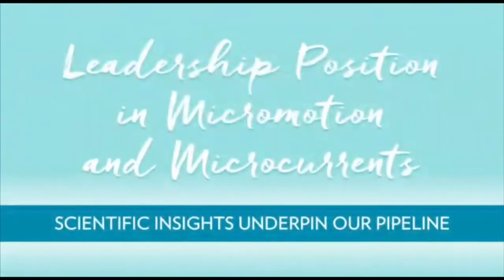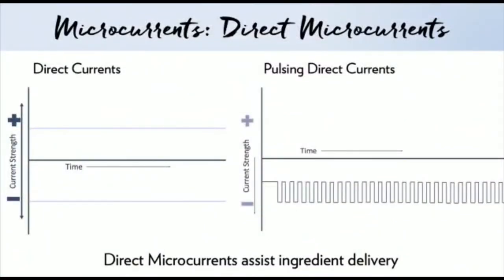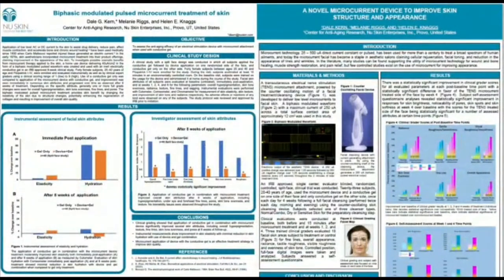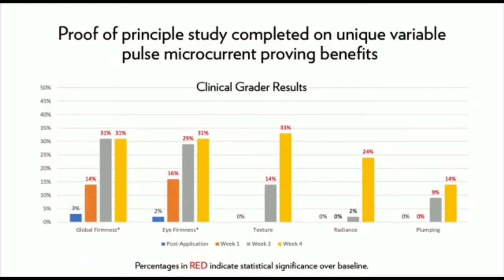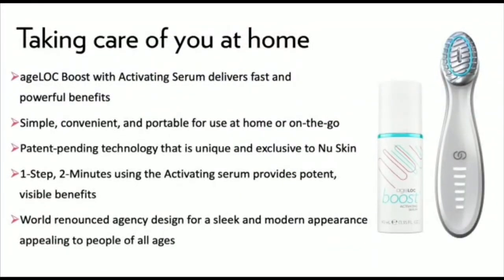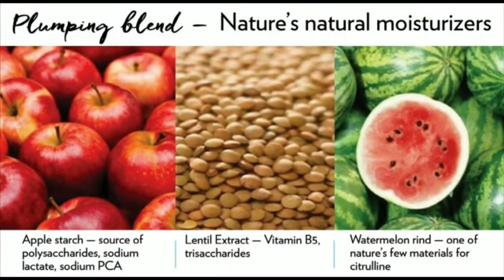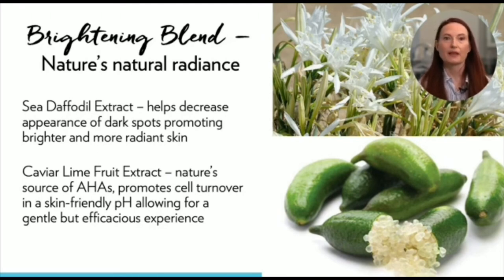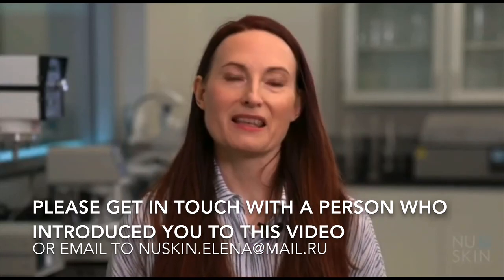AgeLOC Boost science: everything you need to know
We are very excited to introduce you to our latest innovation from NuSkin Enterprises AgeLOC BOOST.